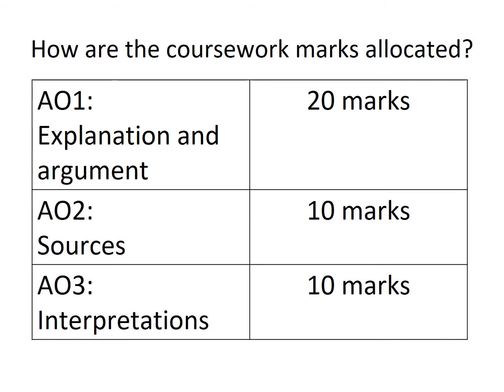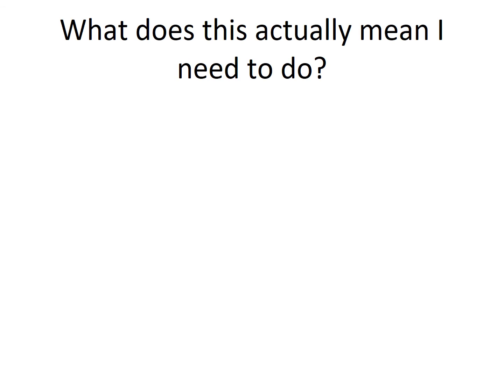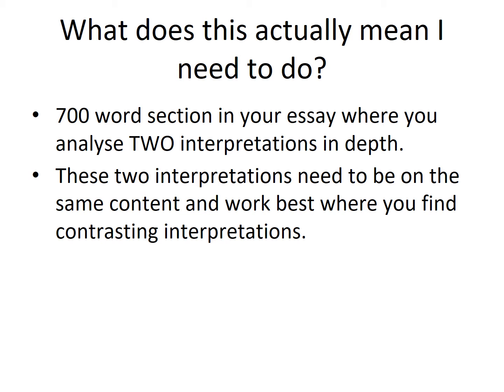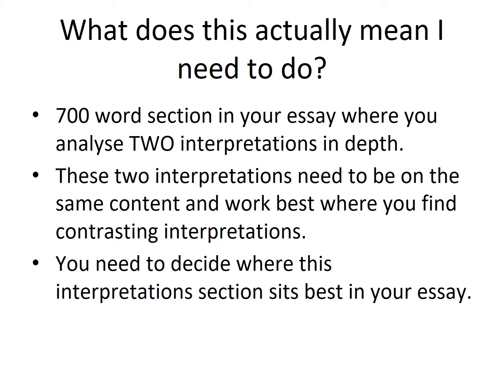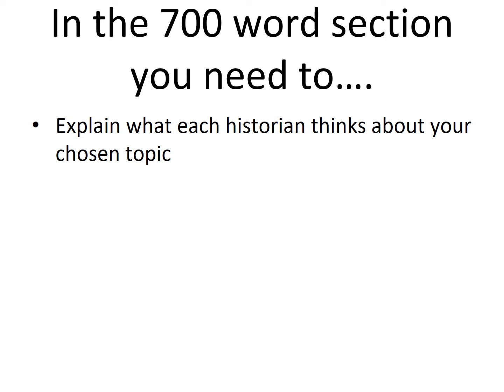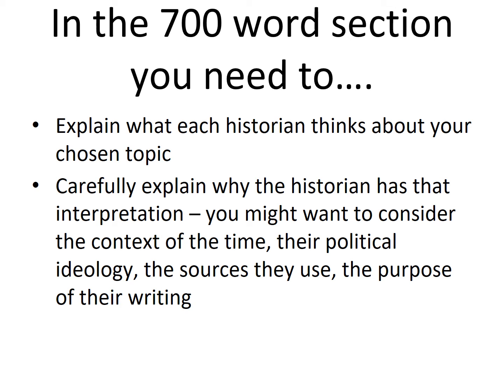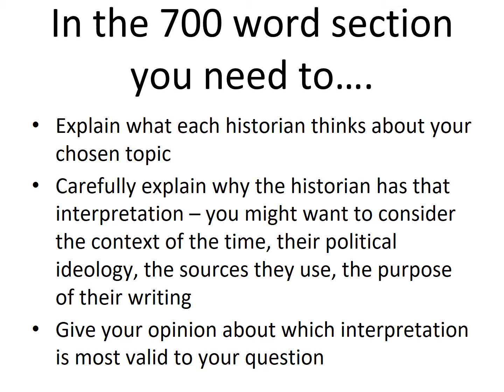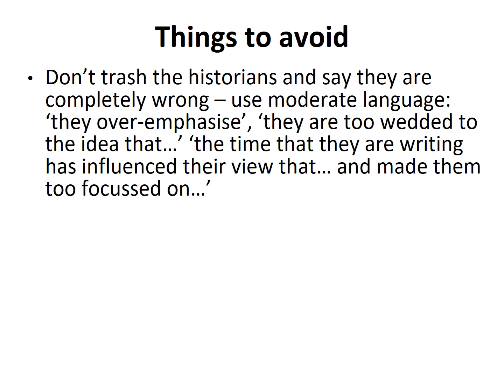History coursework - Interpretations